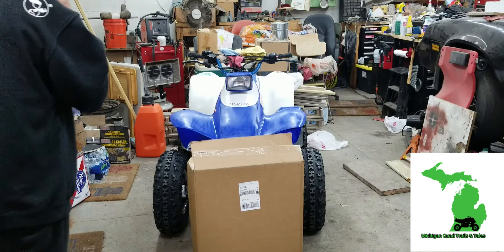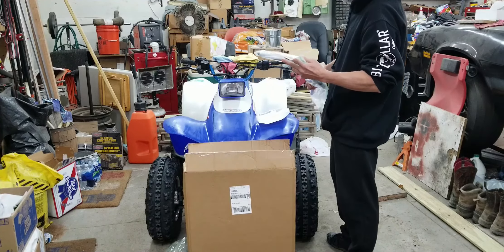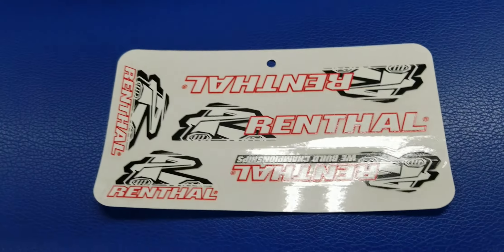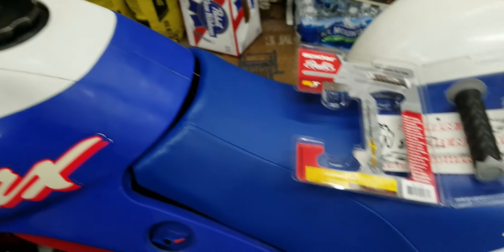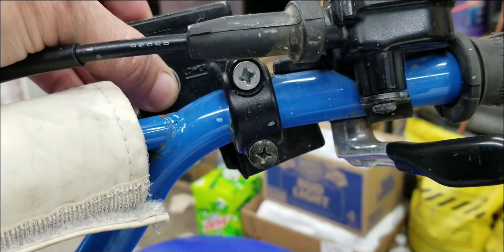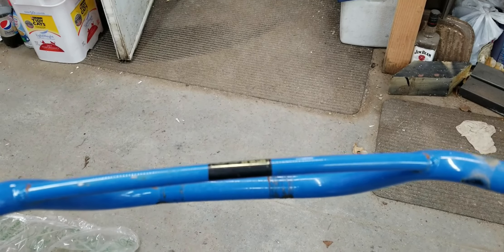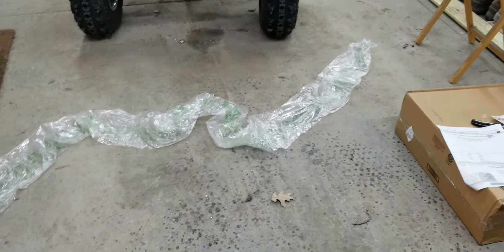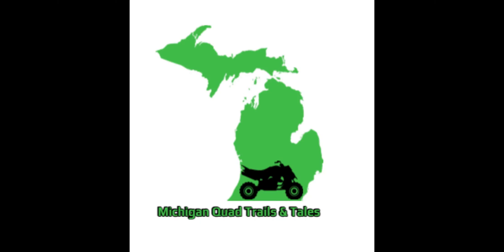1991 Honda 250X Handlebar & Grips 4-13-21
1991 Honda 250X Handlebar & Grips

Well Today is A Much Better Day Than Yesterday Was!

Things Fell in place on this, which is pretty simple, but after what happened yesterday, this kinda makes up for it.

Links Below for the Parts Used
Renthal Handlebars
781-01-SI-03-219

put this part number in the search
781-01-SI-03-219

Hope to See You On The Trails!